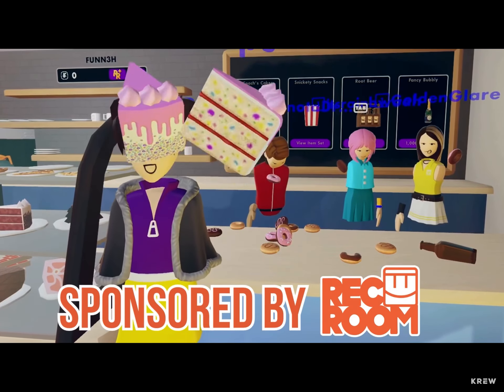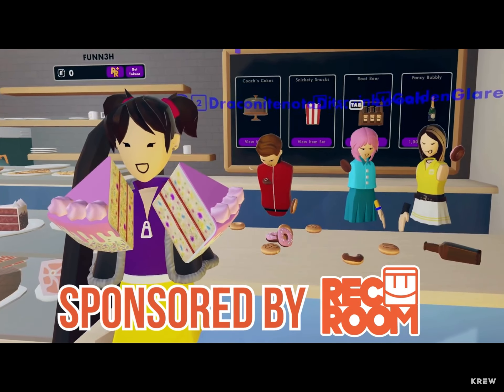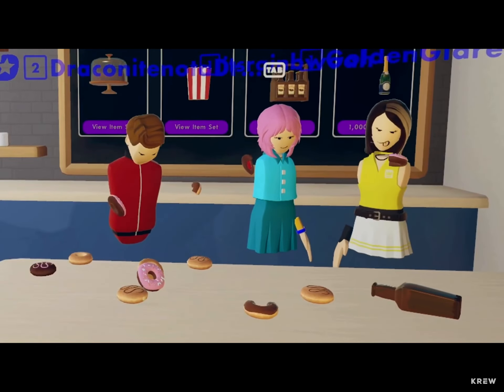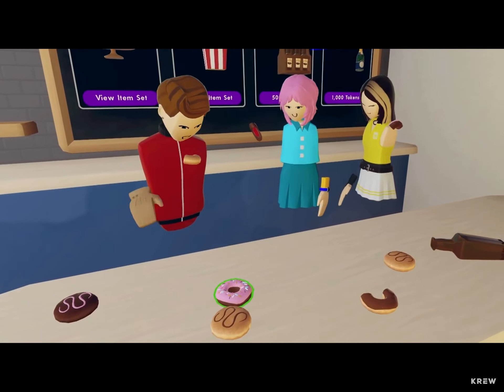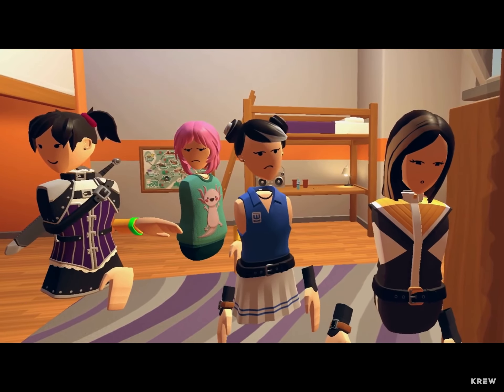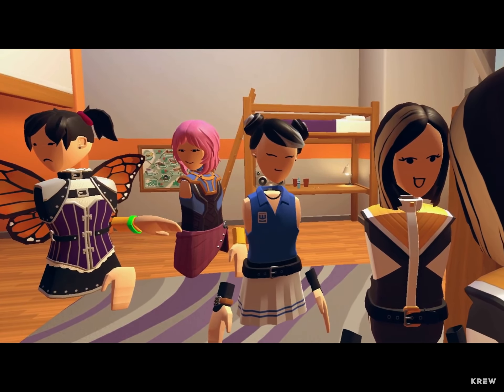Rec Room Krew ad!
Yay!